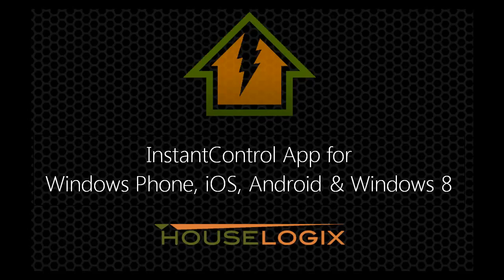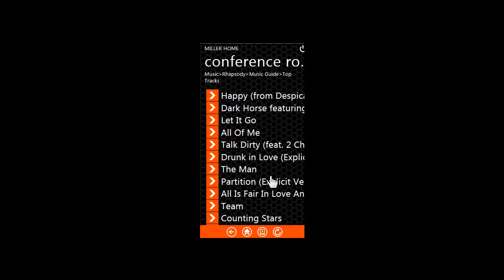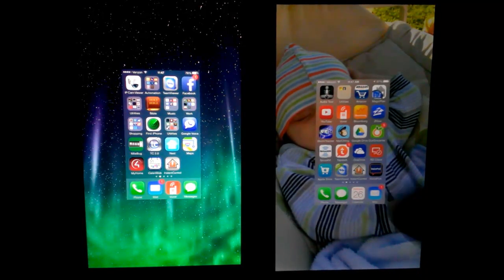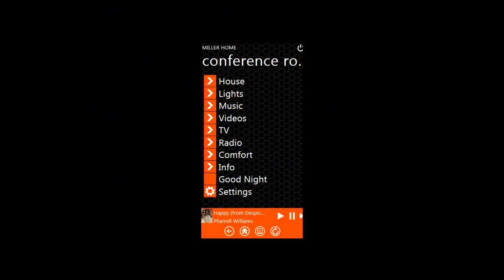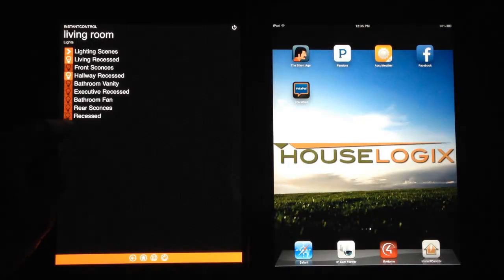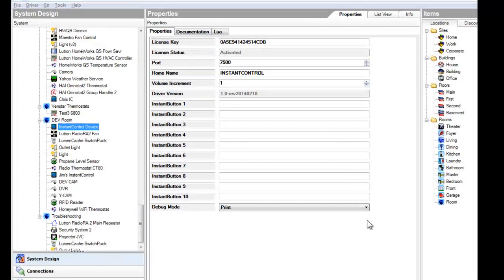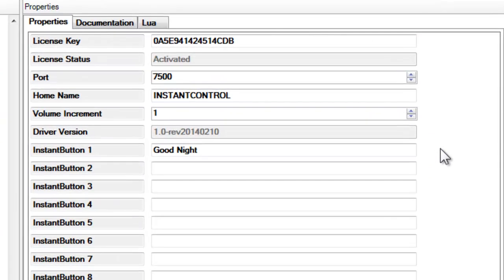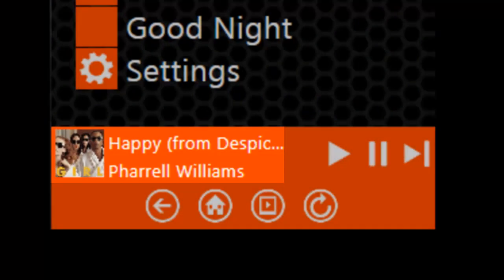InstantControl App - Features & MyHome Comparison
The InstantControl app gives you lightning fast access to your Control4® automation system to access your Music, Videos, TV, Radio, Thermostat, and Blinds and more.

This video will give you a side-by-side demonstration of InstantControl versus MyHome in terms of speed for loading the app.

InstantControl not only provides fast access to Control4, but gives you several other great features. The simple and quick remote control is the fastest way to issue commands to your a/v system. Imagine listening to music for 30 minutes while working out, then someone knocks at the front door and you need to turn down the music very quickly. Simply start InstantControl, press the remote control button and turn down the volume.

Even better, if you were on a screen such as lighting, when you closed the app, it will start on the same screen again, even if you switch to a different device like a tablet or computer.

InstantControl also gives you 10 customizable InstantButtons for quick access to commonly used commands. As you can see here, we've added a simple Good Night button in Composer which we can now access on the home screen of any room.

The text at the top is also customizable and great for system messages such as an alert or simply entering a customer message.

Finally, the media bar shows the current album art and play controls so you can see what's playing.